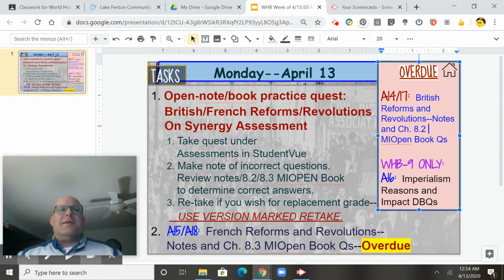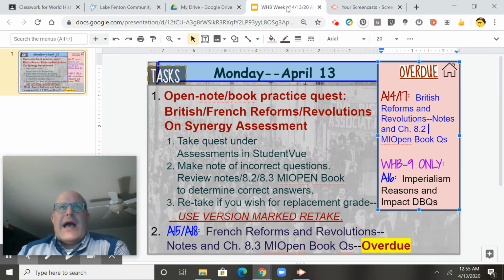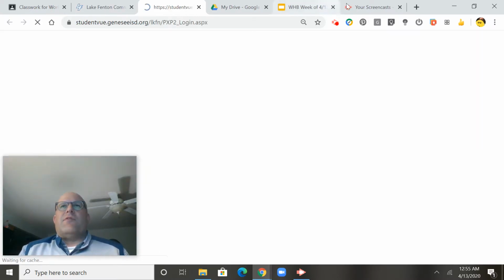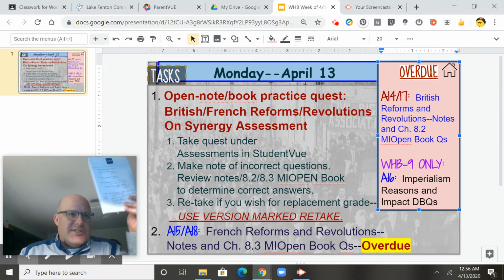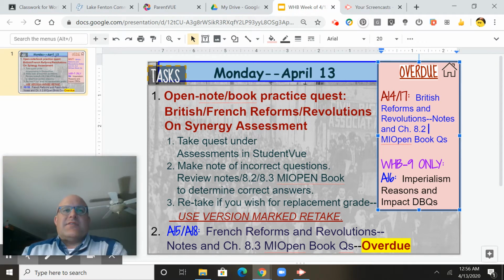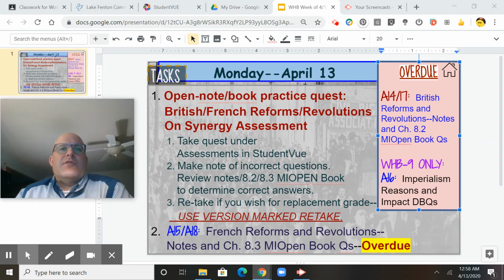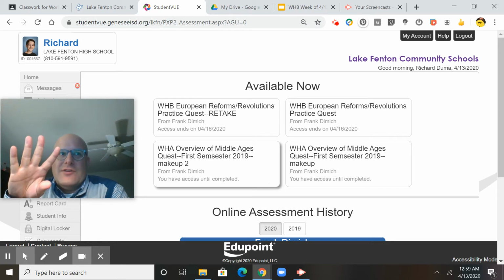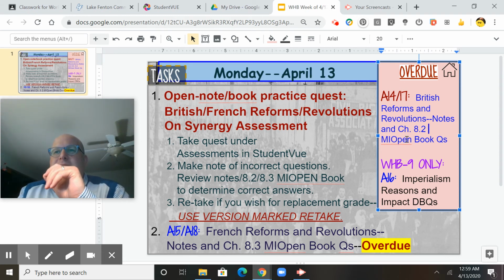WHB Agenda 4-13-20